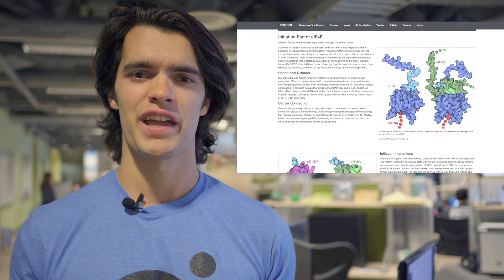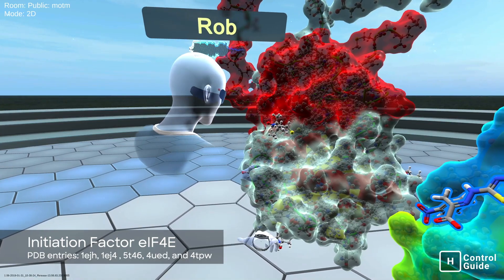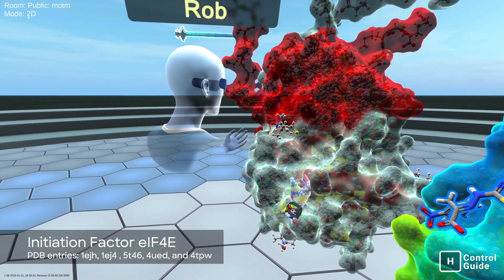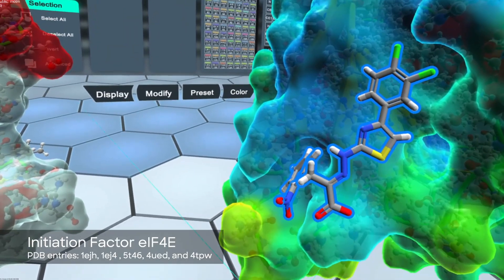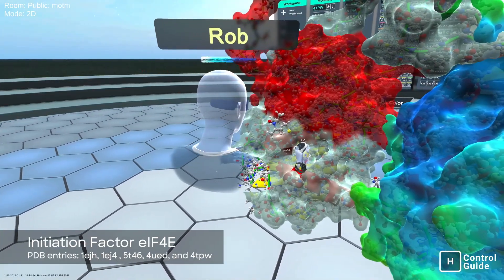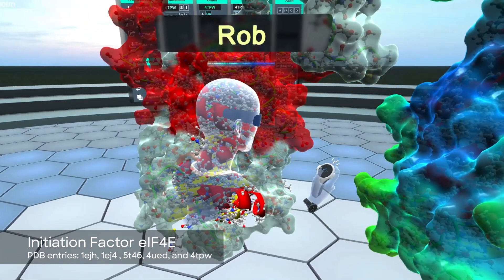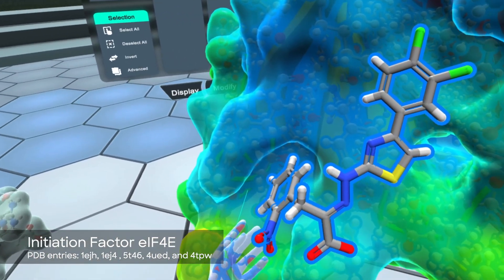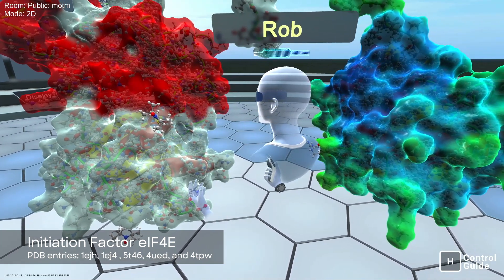Molecule of the Month February: Initiation Factor eIF4E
Check out February's Molecule of the Month over at The Nanome Blog

Nanome is the leader in collaborative structure-based design through virtual reality. Explore the nanoscale like never before and experience a more intuitive way to interact with small molecules and/or protein structures through the latest in visualization technology. Nanome’s global realtime collaboration, we’re closely with some of the top pharmaceutical research facilities and academic research institutions.